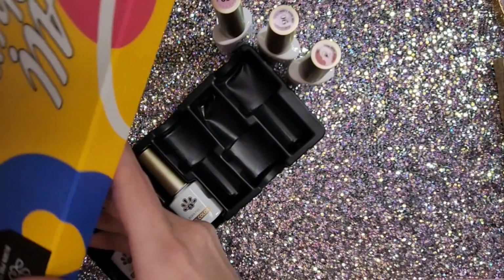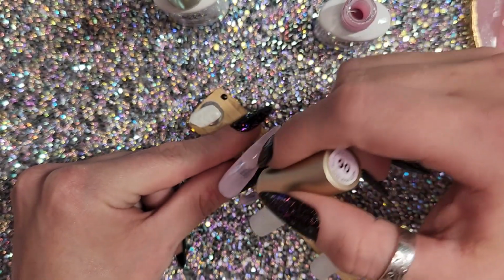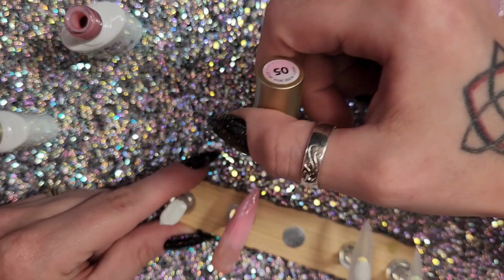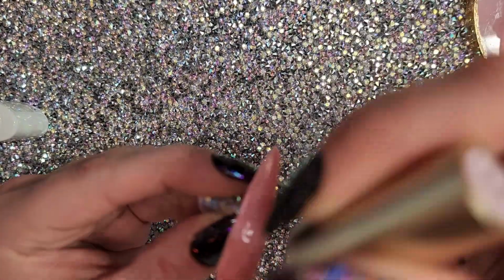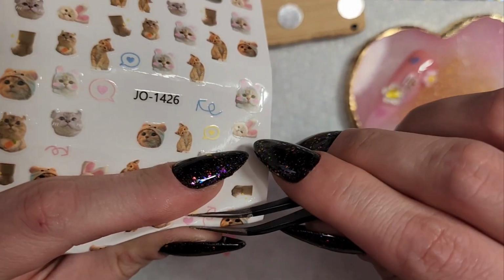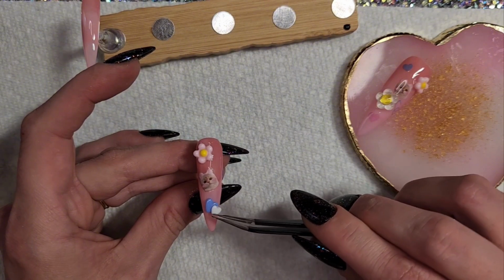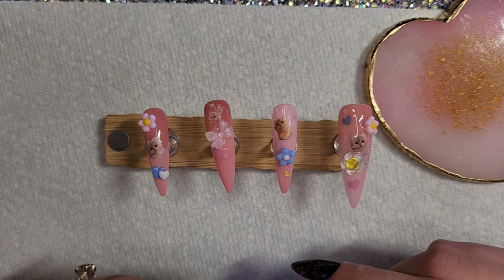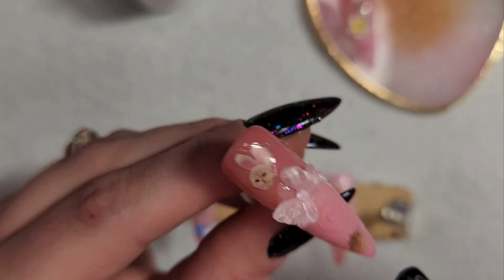🎀°• trying the korean syrup nail trend •°🎀 testing born pretty misty rose collection 🌹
hiii guys 💕I'm trying the Korean Syrup Nail Trend! Making some cute cat press ons and testing  born pretty gels.✨️

Born Pretty Jelly Pink Gel Nail Polish 50% Semi Jelly 6PCS 🎀

Una Gella xxl gel stilettos 🎀

NAIL RESERVE LA CODE: HayleyMarie